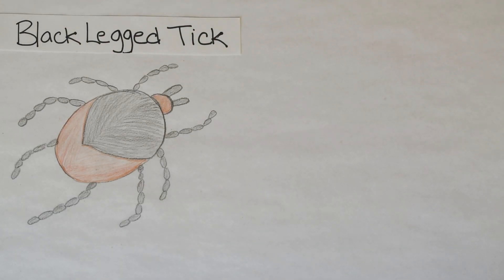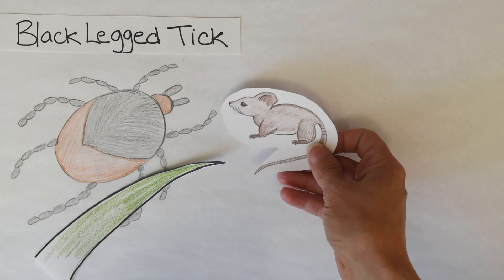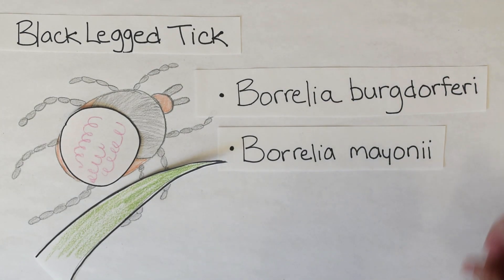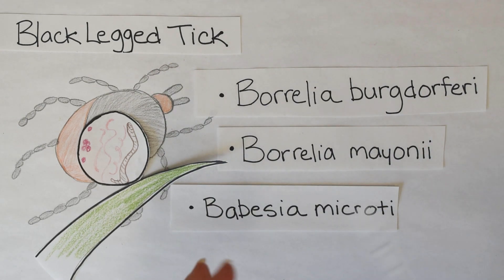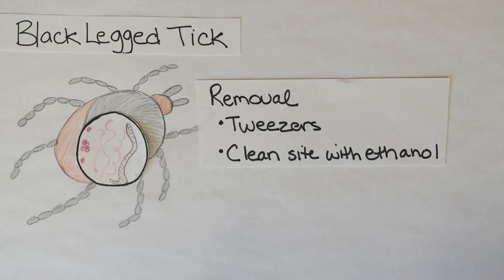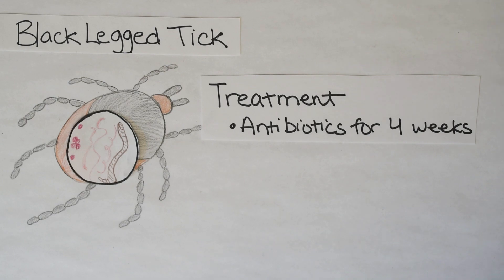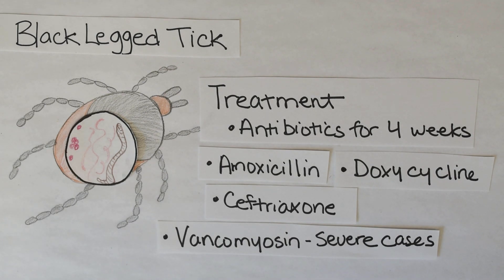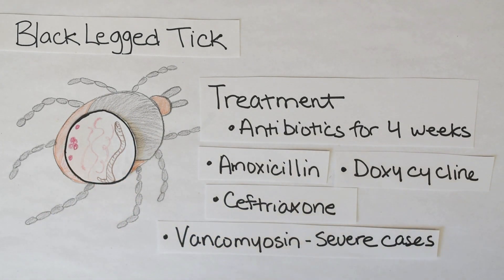How does Lyme Disease Happen?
Lyme disease is caused by black legged ticks also known as deer ticks. Lyme disease happens because ticks drink bacteria-infected blood from deer and mice in the wild. The deer and mice have Borrelia bacteria in their system which transfers to the ticks. Then when the ticks bite humans, the ticks transfer the bacteria to people. If caught quickly and treated with antibiotics, Lyme Disease can be cured. However, if the bacteria has time to travel through the body, or if co-infection happened with parasites, then Lyme Disease is more difficult to treat and may require IV Vancomyosin.